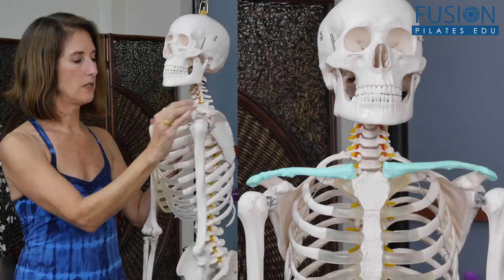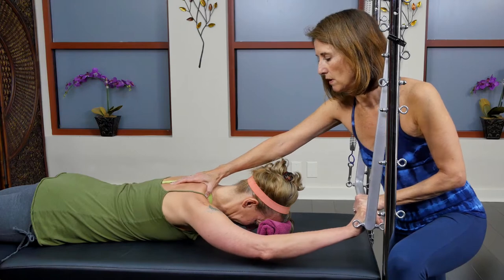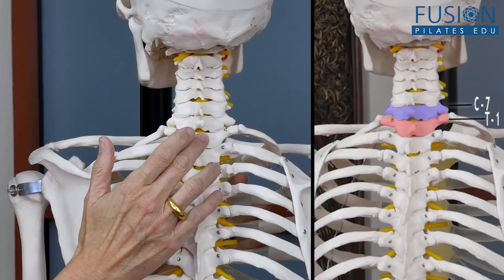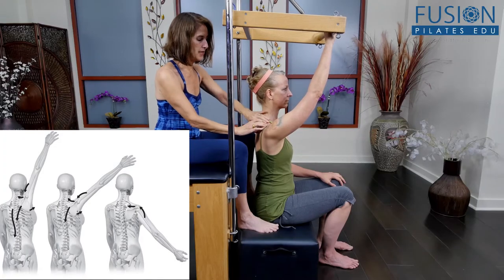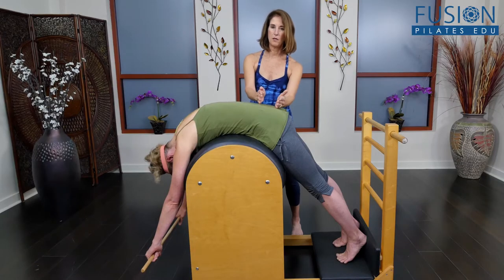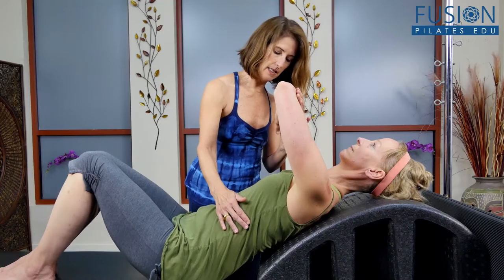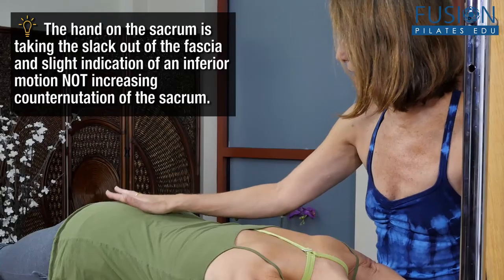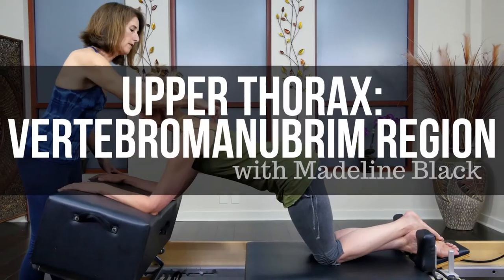Upper Thorax: Vertebromanubrial Region Workshop with Madeline Black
Upper Thorax:
Vertebromanubrial Region

Description

Madeline Black will guide you through the intricate relationship of the 1st- 2nd ribs, sternum with the cervical spine, shoulder mechanics and overall posture. Discover the power the upper ribs have when moving the head and arms. Also this area is one of great discomfort for many people. Madeline will teach exercises on the Pilates apparatus and mat that specifically address mobility and stability of this region. See how a new perspective of the upper ribs changes your cueing that translates easily into your client’s body.
Objectives

    Understanding the role of the 1st and 2nd ribs for healthy cervical and shoulder movements
    Reviewing the intricate anatomy of the neck and shoulder and its issues
    Experiencing exercises on the Pilates apparatus, specifically Cadillac and Reformer that address this area
    Seeing a new perspective on movement of the arms and head in relation to the upper ribs and sternum
    Learning how to guide the movements of the upper thorax efficiently and clearly
    Achieving results that release the tension of the neck and improve shoulder mechanics

Concepts Covered

     Anatomical and functional relationships of the 1st and 2nd ribs to the manubrium/sternum and the upper thorax motion while moving the head, and arms overhead
    In depth look of scapulohumeral rhythm to include the upper ribs, and sternum
    Observing restricted motion of this area with hands-on assisting the motion
    Using MET (muscle energy techniques) to release and re-set the tone of the muscles for improved movement capacity
    Integrating the movement mechanics, release and balance work with Pilates repertoire on the Reformer, Mat, Cadillac and Barrels
    Helpful and specific verbal cues for accessible results of better movement for the client